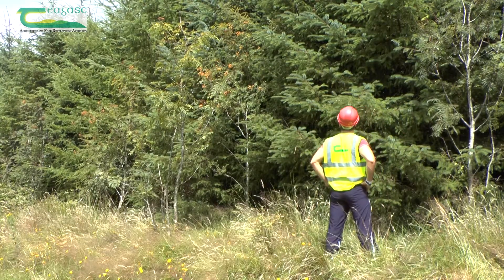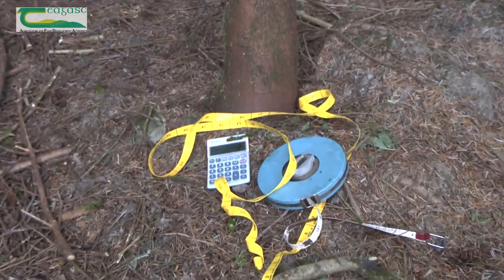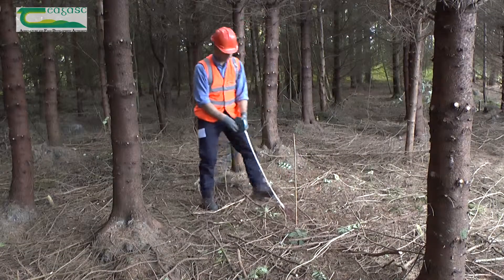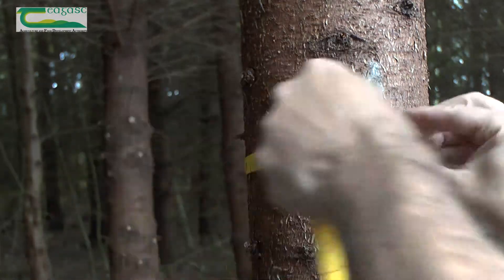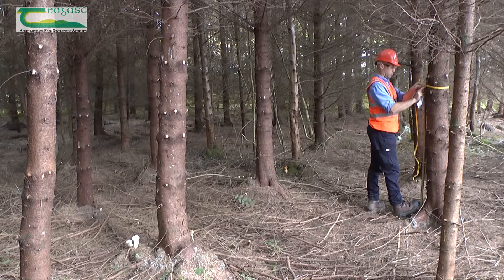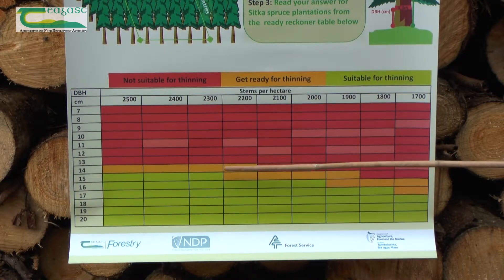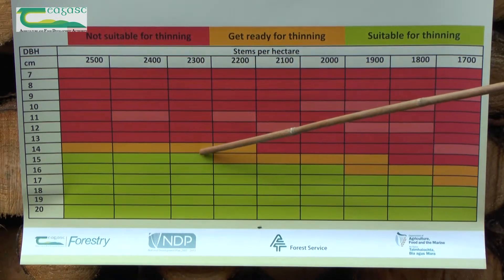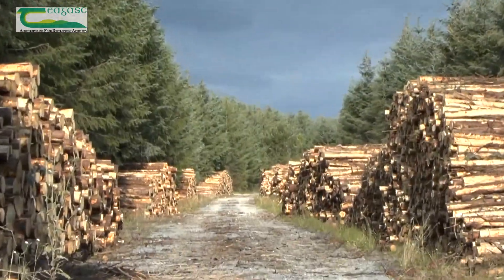Is my conifer forest ready for thinning? Check with the Ready Reckoner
The Ready Reckoner was developed by Teagasc Forestry researchers and is a very simple and handy tool to assess if your conifer forest is ready for thinning.